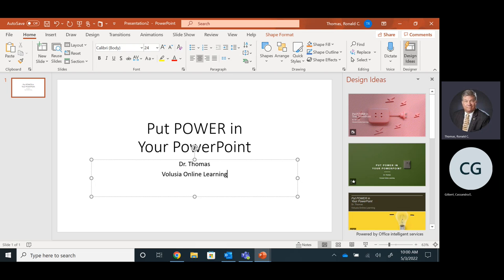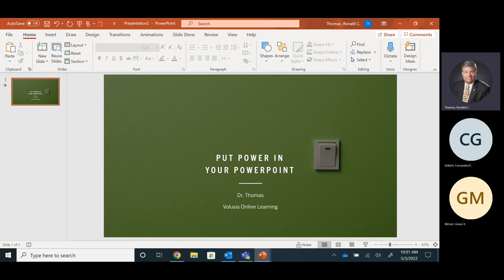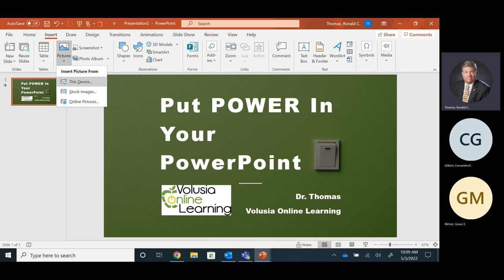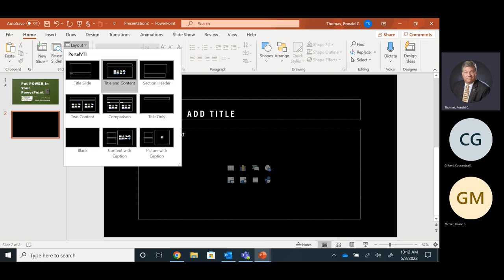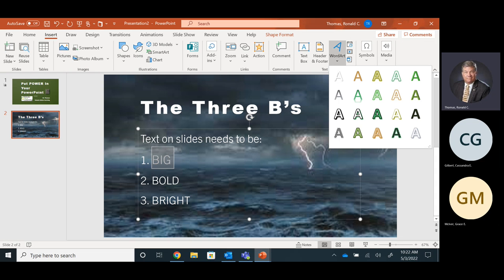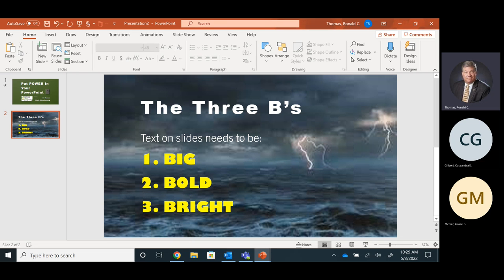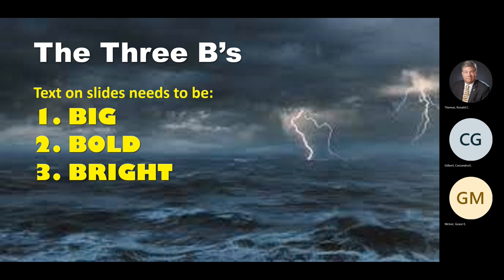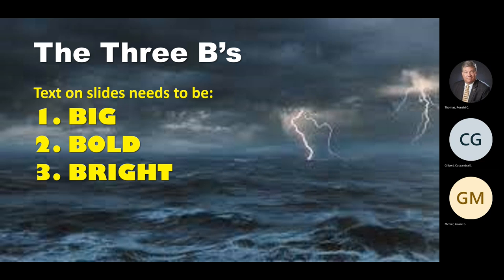Put POWER in Your PowerPoint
In this lesson, I am demonstrating to my students how I construct the slides I use for our video lectures (because they have an upcoming assignment to make some themselves). This has a lot of screen grabs that show my actual process in making two (count 'em, two!) slides to start a sample program.